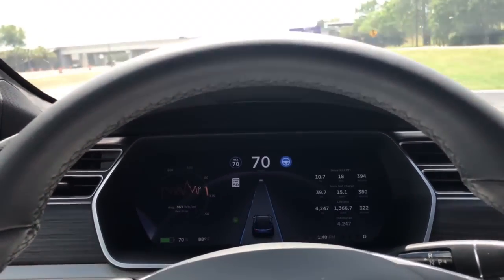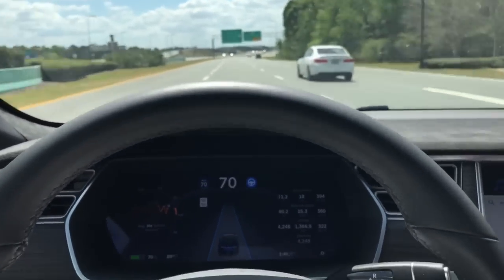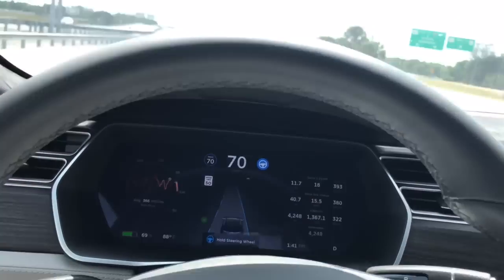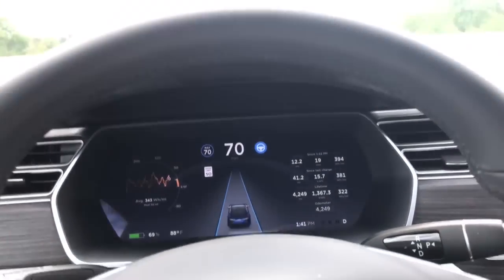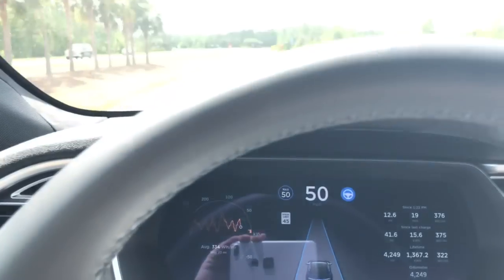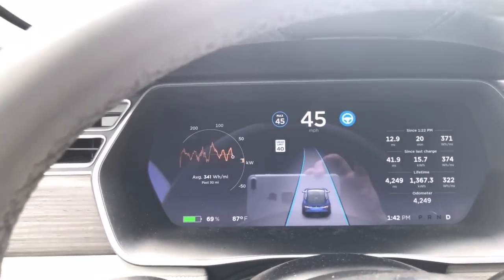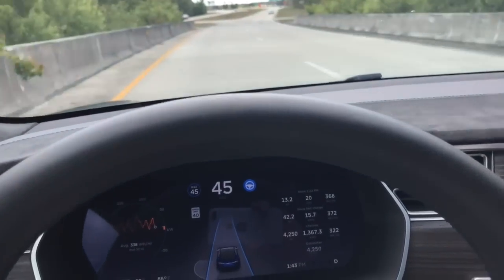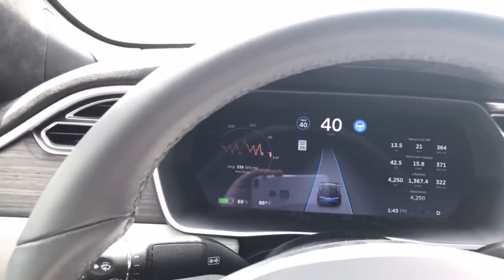Tesla Autopilot Version 17.11.3 - AP2.0 Now Reads Speed Limit Signs?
I found that the new update seems to change the autopilot speed dynamically by reading the speed limit signs.